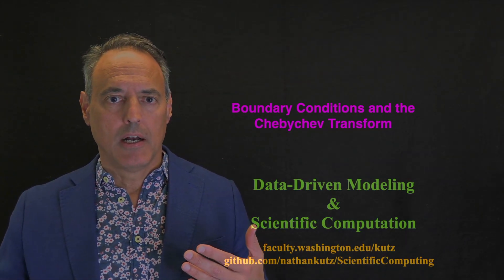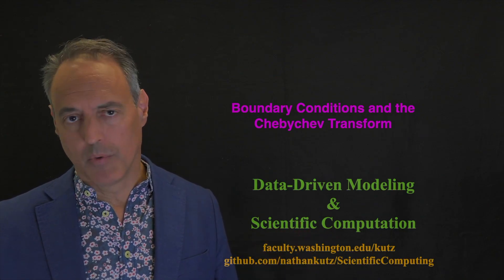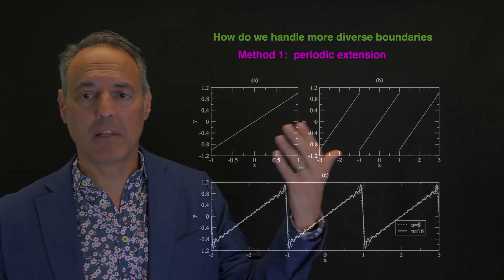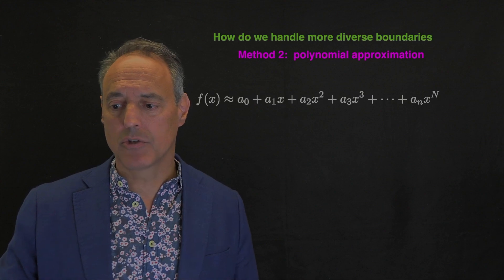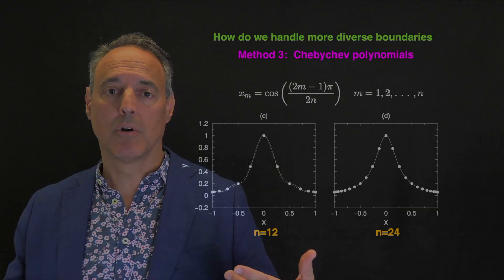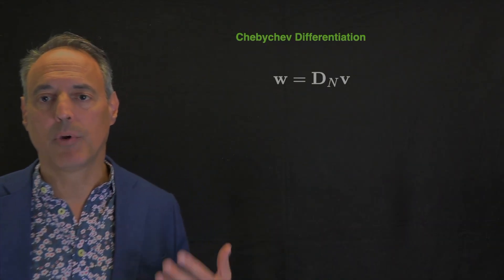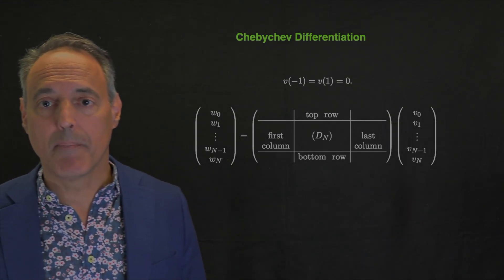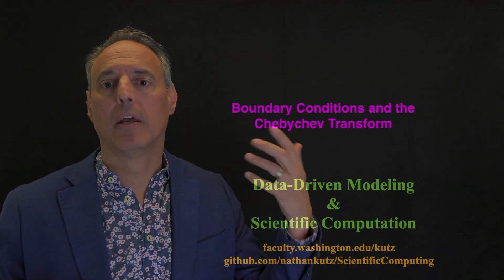Chapter 11.5 - Spectral Methods: Boundary Conditions and Chebychev Transform